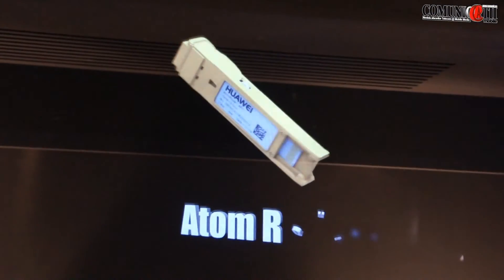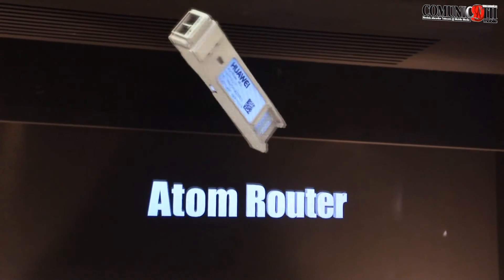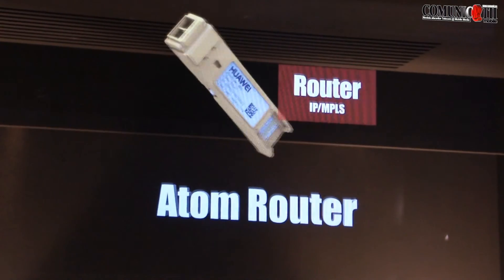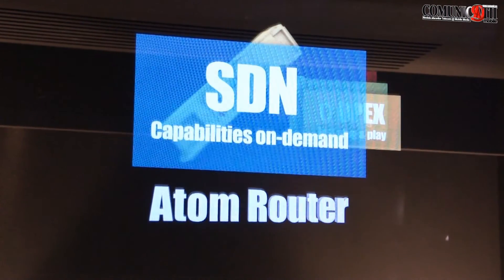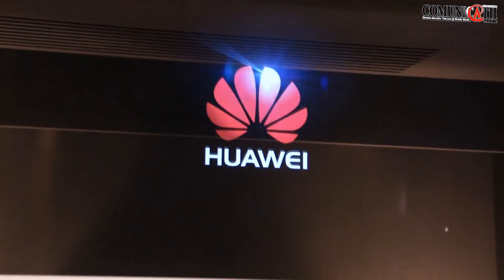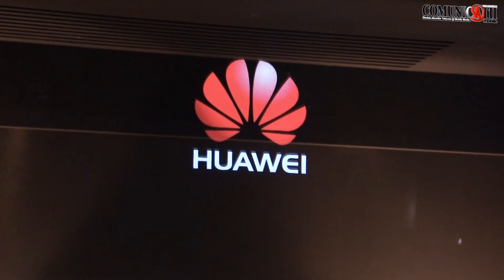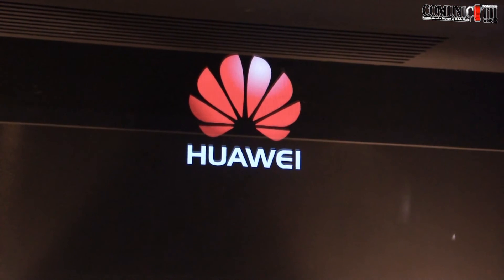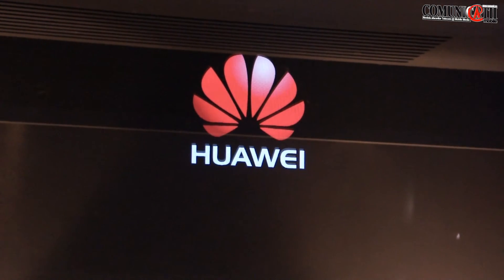Huawei Atom Router - the tiniest router in the world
2014 HUAWEI Road Show - Connecting Possibilities
5th -- 7th May 2014  - Pullman Hotel, Bucharest, Romania
Seven Fang - Huawei